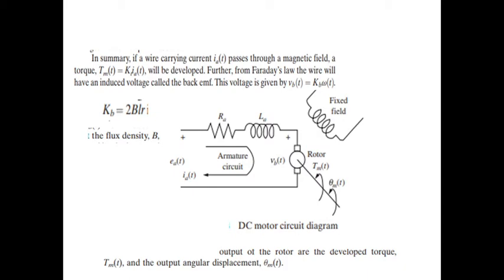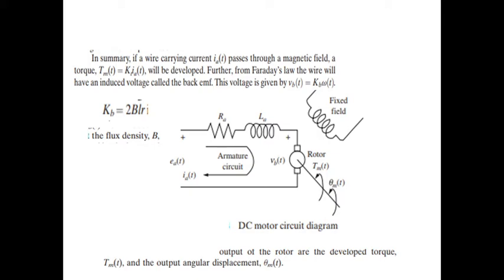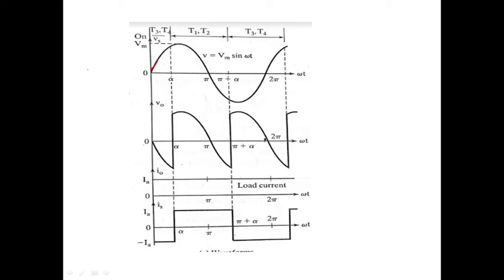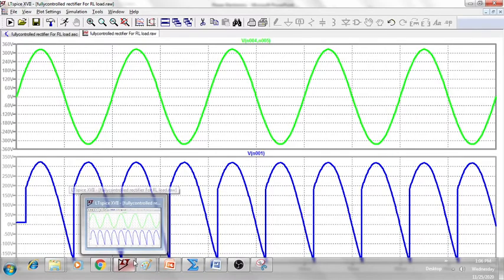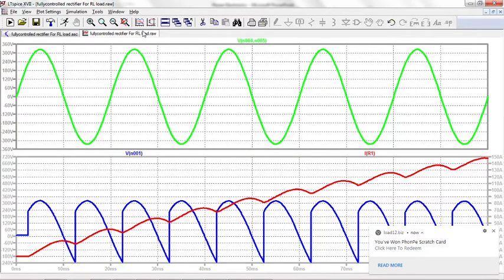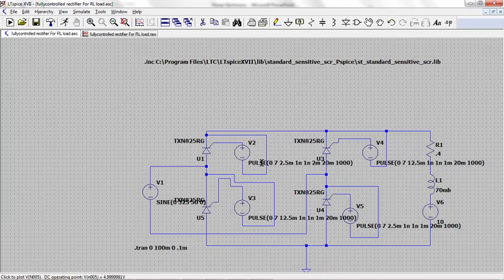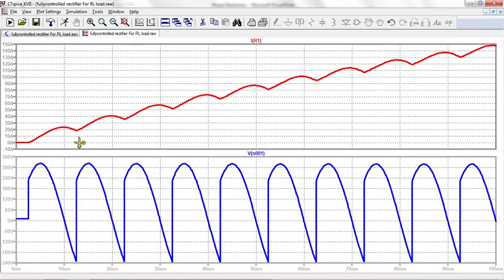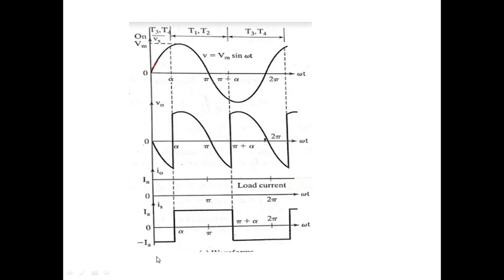VTU Power Electonics (17EC73) M3L3 AC to DC converter ( controlled rectifier)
fully controlled rectifier for higly inductive load